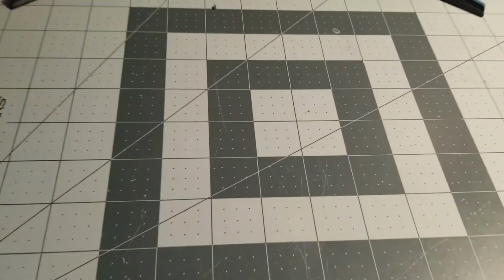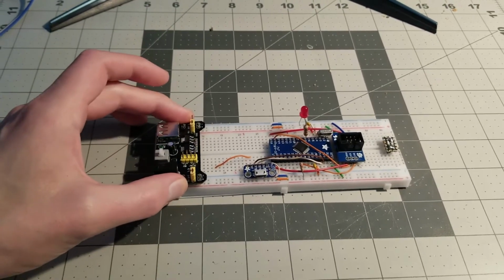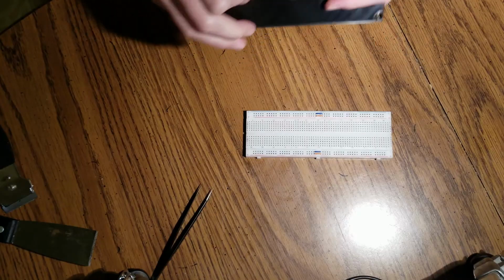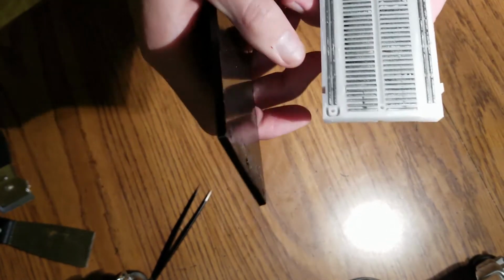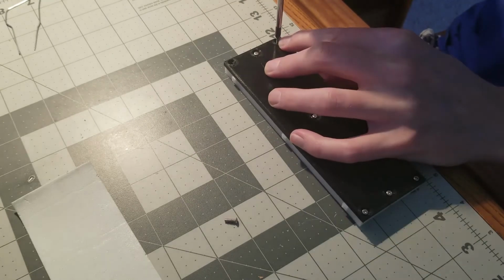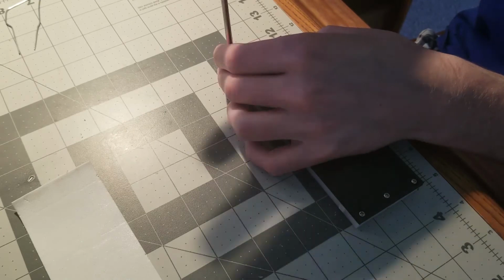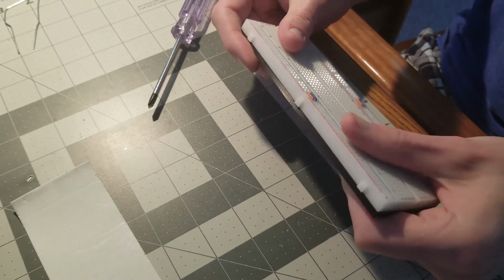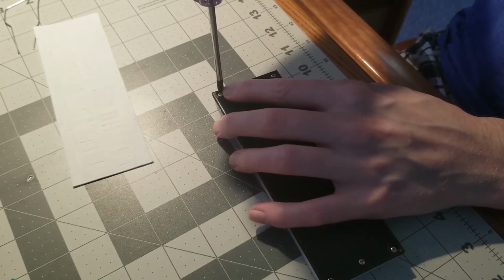Designing and printing a breadboard back plate.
In this video, we'll have a look at a common problem with a ubiquitous type of electronics breadboard, and figure out a solution.